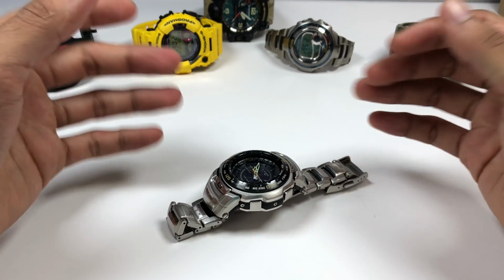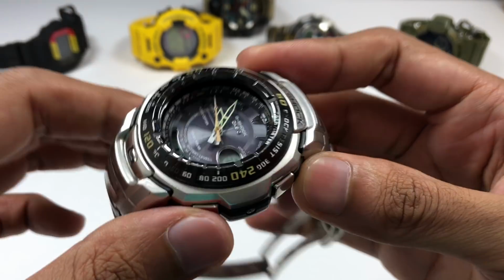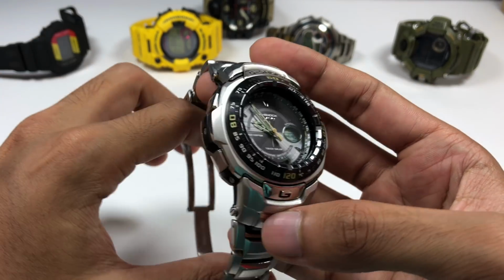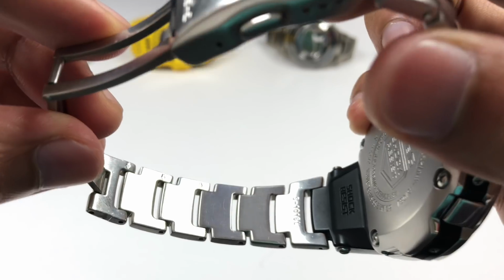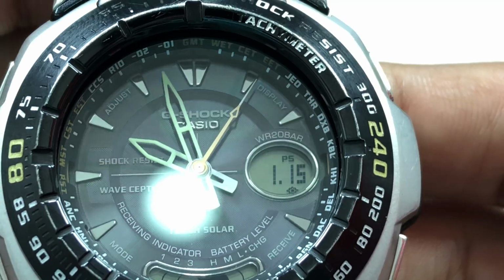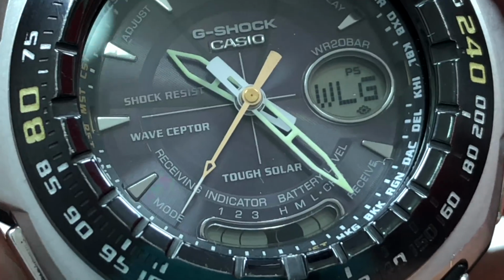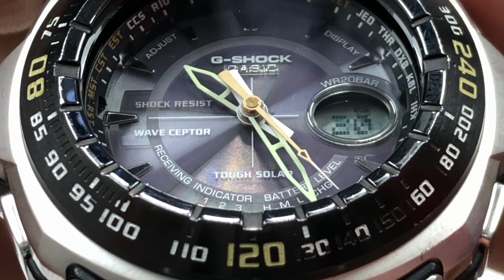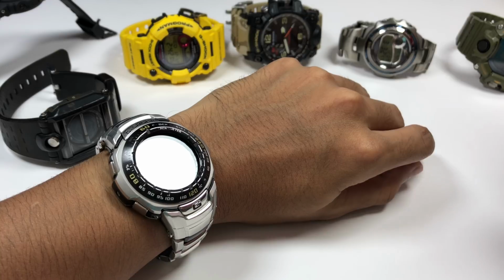Casio G-Shock GW-1610BJ-1AJF Stainless Steel 'THE G' series watch review | Black IP bezel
Wanna help this channel to grow???

Watch Purchase links here

GPS MTG
Bluetooth GST